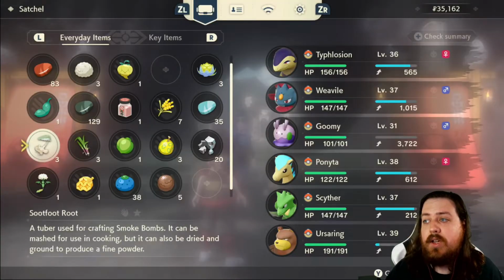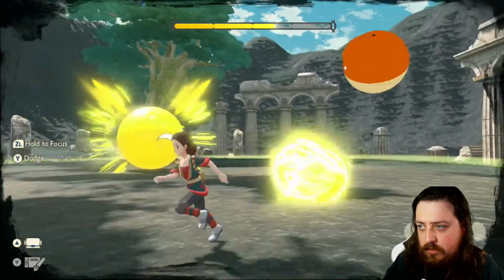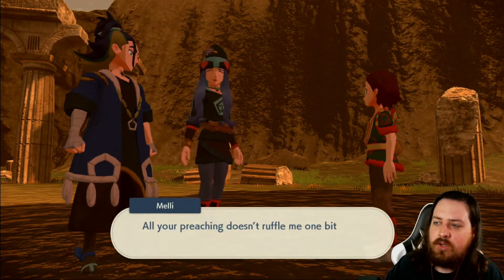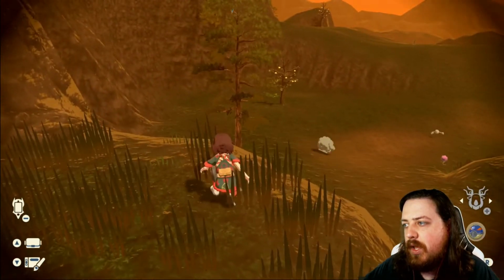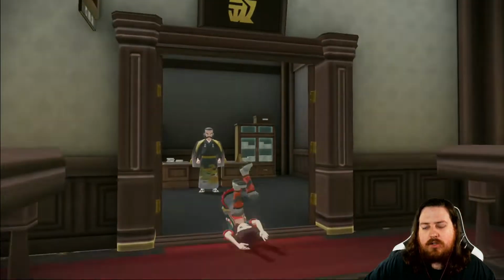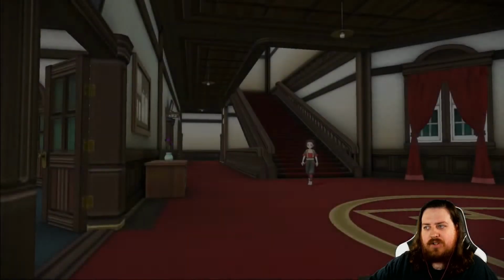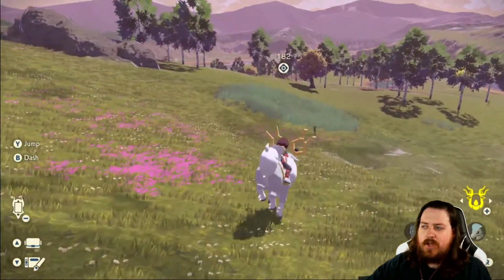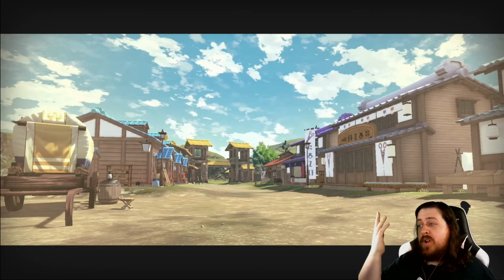Lord of the Hollow! | Legends Arceus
We face an Electrode!